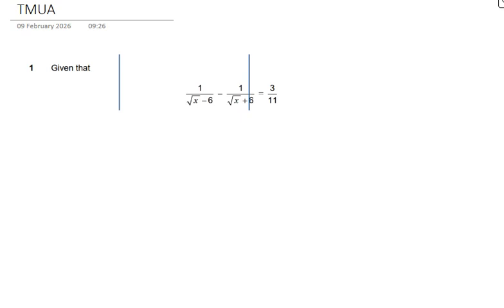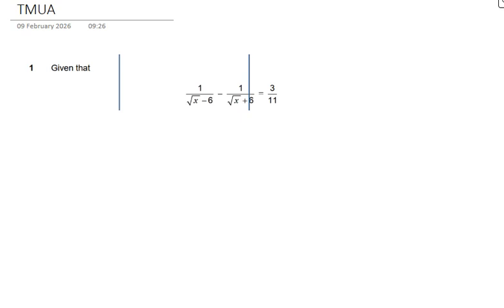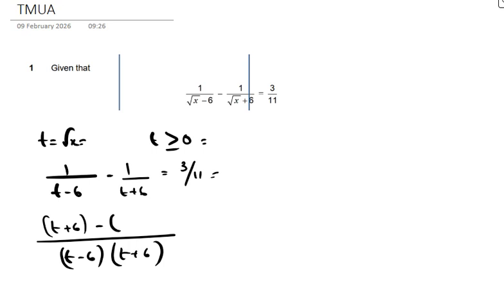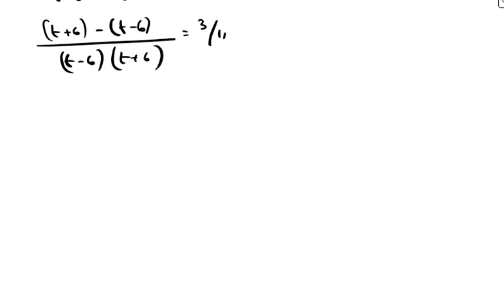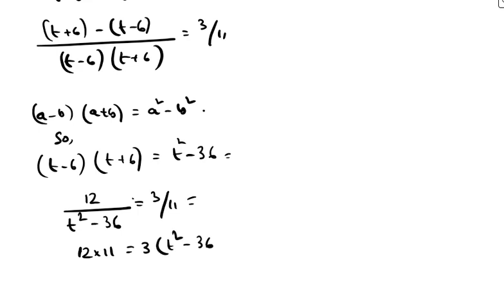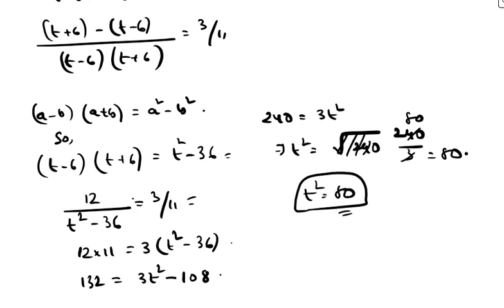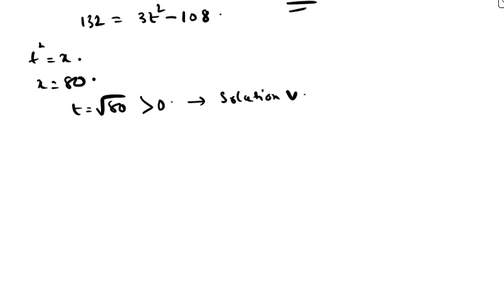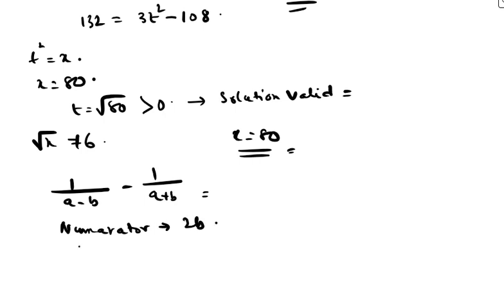TMUA Past Paper Solved with Smart Logic | Learn Faster, Score Higher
In this video, we provide a complete and detailed explanation of TMUA Past Paper and Exam-Level Questions, solved using logical reasoning, smart techniques, and exam-focused strategies. This session is designed for students preparing for the Test of Mathematics for University Admission (TMUA) who want to strengthen their problem-solving ability and maximize their final score.

Each question is explained step by step, starting from basic concepts and gradually moving to advanced applications. We focus on helping students understand the thinking process behind every solution so that they can confidently solve similar problems in the real exam. This video is not about memorization, but about developing strong mathematical intuition and analytical skills.

What You Will Learn in This Session:
✔ Complete solutions of TMUA past papers and practice sets
✔ Logical methods for solving complex problems
✔ Shortcut techniques for faster calculations
✔ Time management strategies for the exam
✔ Concept revision in algebra, calculus, functions, and graphs
✔ Mistake analysis and correction methods
✔ High-score oriented problem selection skills

This video is suitable for:
✅ Class 11 and 12 students preparing for UK university entrance exams
✅ Aspirants aiming for Cambridge, Oxford, Imperial College, Warwick, and LSE
✅ Students targeting Mathematics, Engineering, Economics, and Data Science programs
✅ Candidates preparing for TMUA, MAT, STEP, and related aptitude tests
✅ Serious learners who want structured and guided preparation

Why This Video is Important:
TMUA is a highly competitive examination where speed, accuracy, and logical thinking are equally important. Practicing solved papers under expert guidance helps you understand exam patterns, difficulty levels, and scoring opportunities. In this session, we break down each question so that you can learn efficient problem-solving strategies and avoid unnecessary time loss.

Teaching Method at Dr. Sourav Sir’s Classes:
We follow a result-oriented and concept-based teaching approach. Each problem is taught using:
• Fundamental theory explanation
• Stepwise logical reasoning
• Alternative solution methods
• Shortcut and approximation techniques
• Exam-friendly presentation style

This ensures that students become adaptable and confident problem solvers.

Preparation Strategy Covered:
📌 How to plan daily TMUA practice
📌 How to use past papers effectively
📌 Mock test and revision scheduling
📌 Managing lengthy and tricky questions
📌 Improving calculation speed
📌 Maintaining focus during the exam

If you feel confused about TMUA preparation, lack proper guidance, or struggle with difficult questions, this video will give you clear direction and strong motivation.

About Dr. Sourav Sir’s Classes:
We offer specialized coaching for national and international competitive examinations including TMUA, MAT, STEP, ISI, IIT-JAM, CUET, NBHM, and many more. Our focus is on strong fundamentals, personalized mentoring, and consistent performance improvement.

By joining our TMUA preparation program, you get access to:
✔ Recorded revision lectures
✔ Practice sheets and mock tests
✔ Doubt-clearing sessions
✔ One-to-one mentoring (optional)
✔ Regular performance feedback

Stay focused, practice daily, and aim for excellence in TMUA and beyond. 🚀